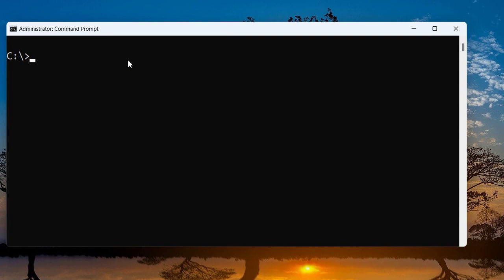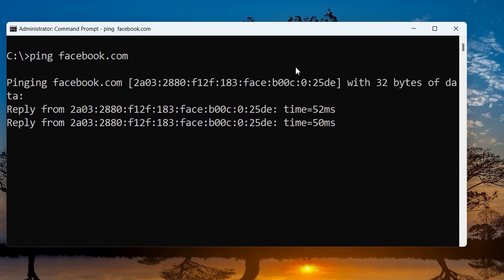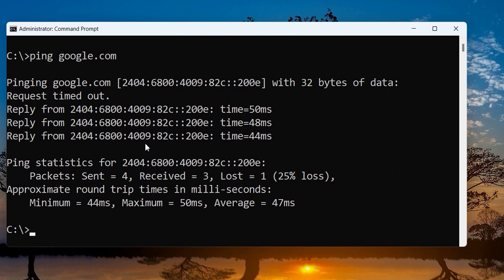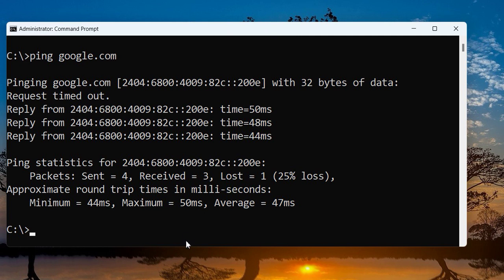How to find IP Address of any website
How to find IP Address of any website, find ip address of any website, how to find ip address of url, how to find ip address using url, how to find any website ip address, find website ip address